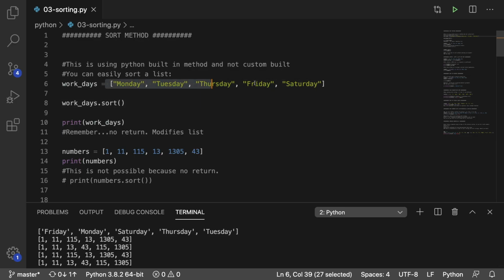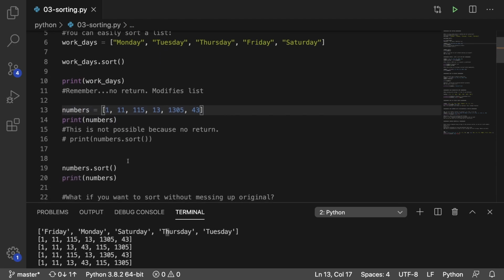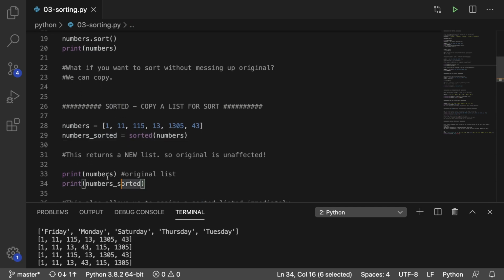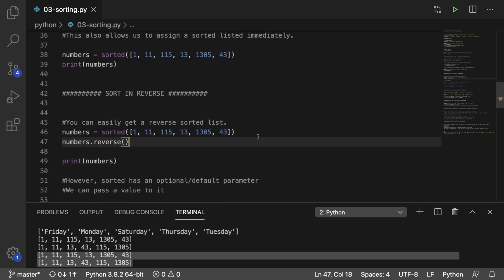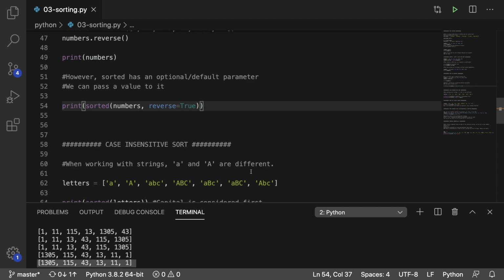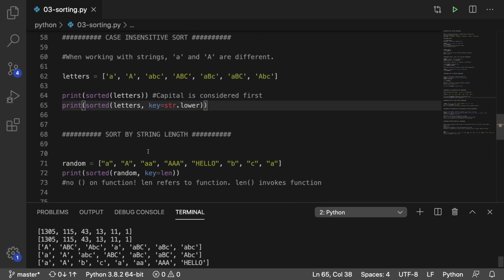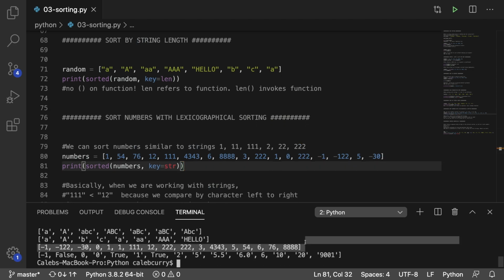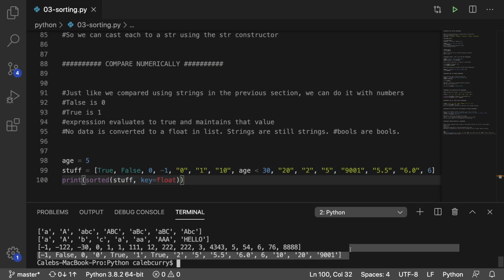Python Programming 34 - Sorting Lists and Data Review